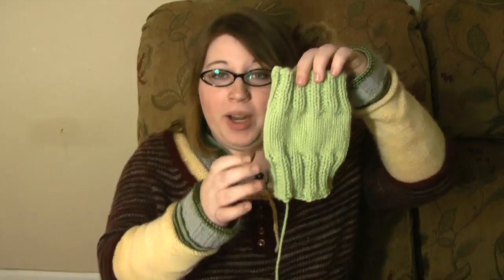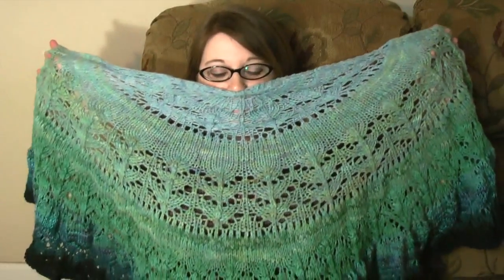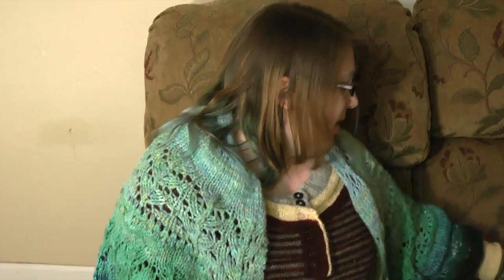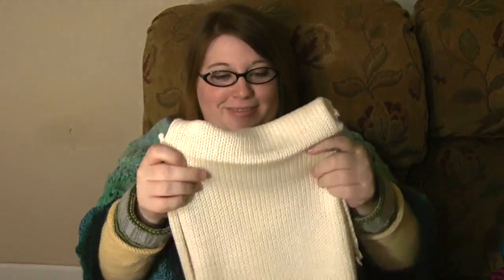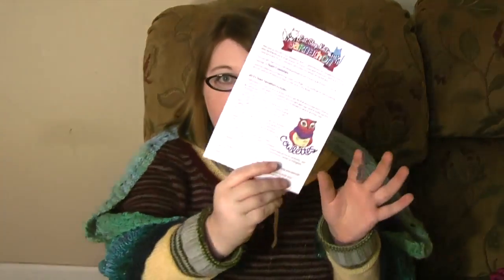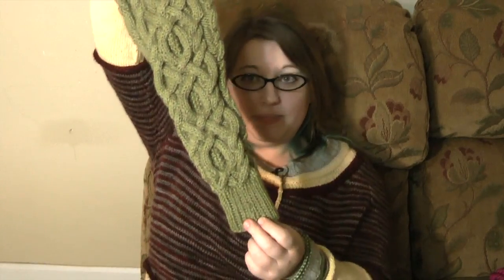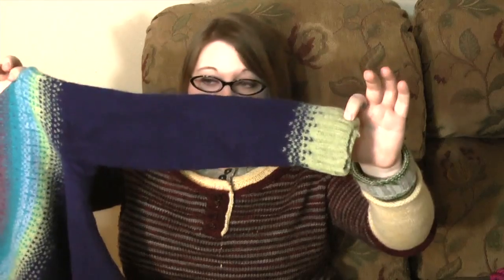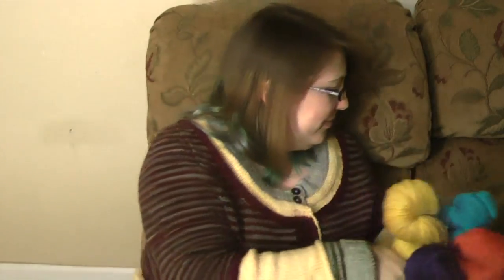Owl Knit With Ewe Episode 31: Shawl We Dance